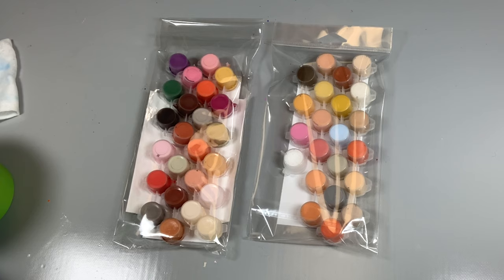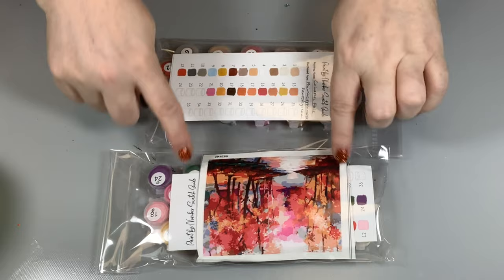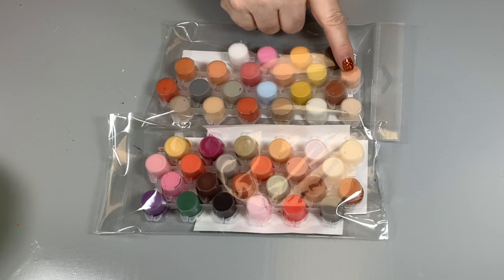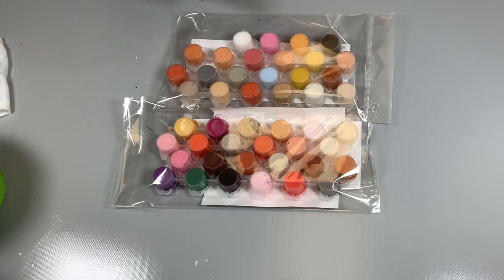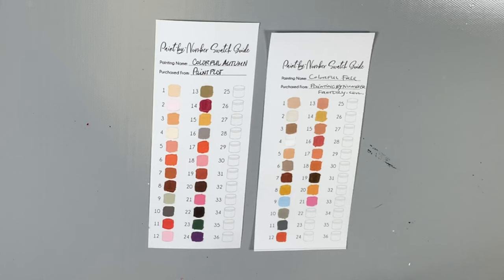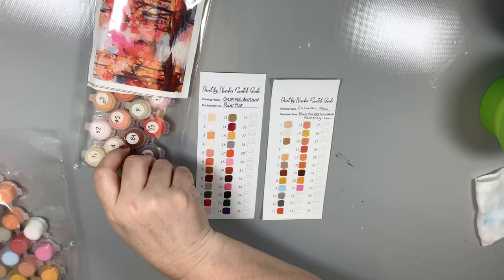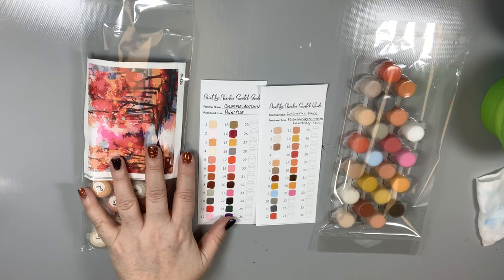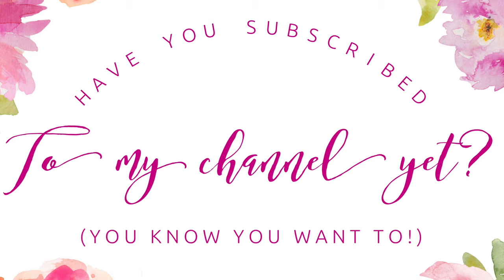SAME PAINT BY NUMBER PBN - TWO PALETTES?! Comparing the Same Painting from Two Different Companies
AMAZON ARTS, CRAFTS & SEWING (anything you purchase in this category):